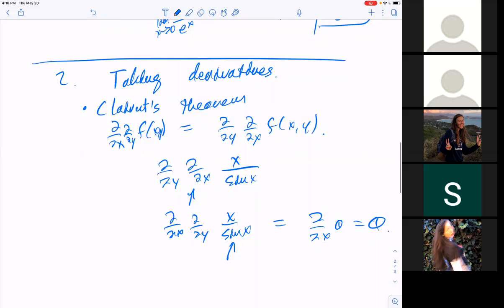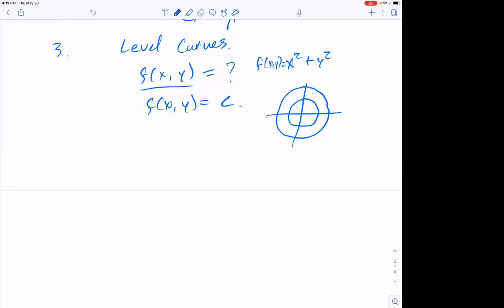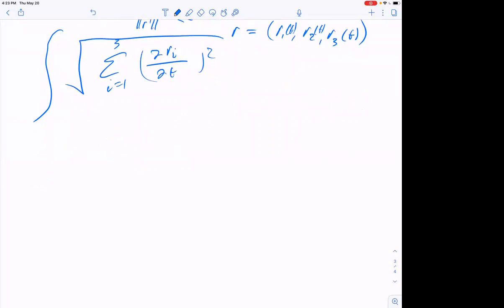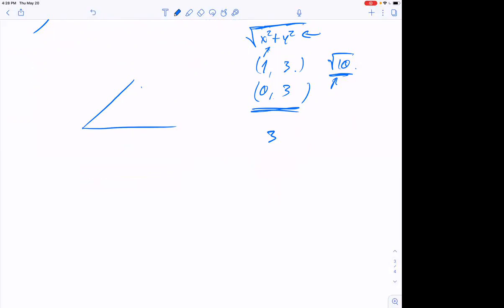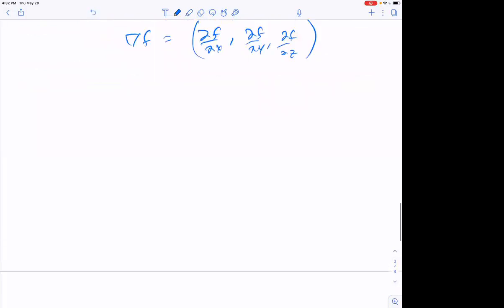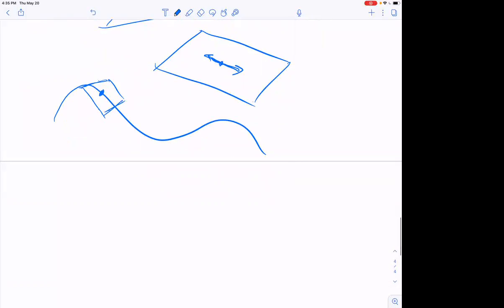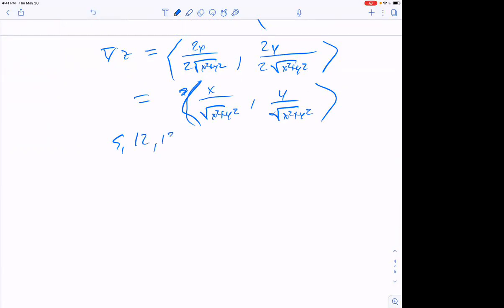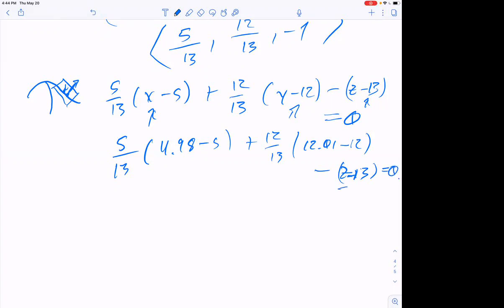Taking multi-dimensional derivatives